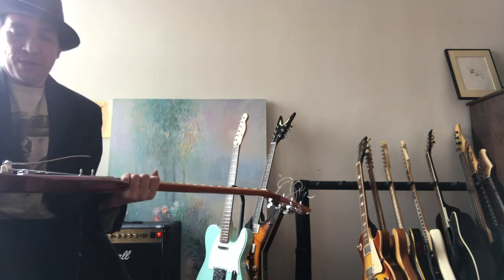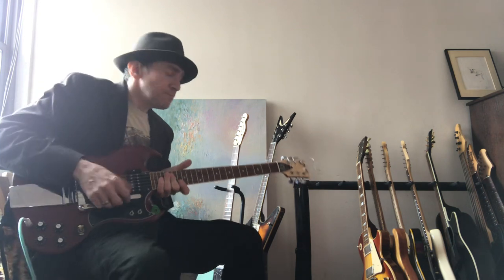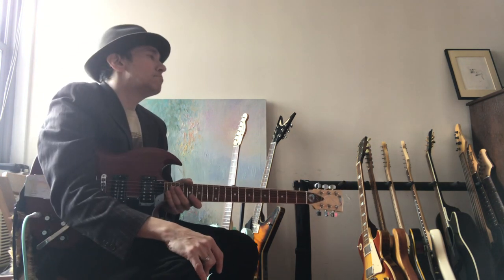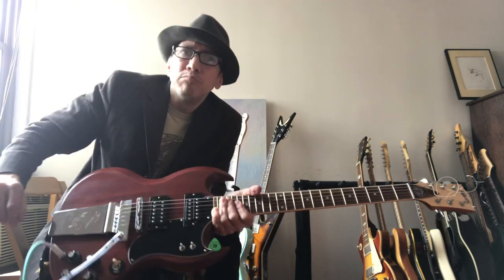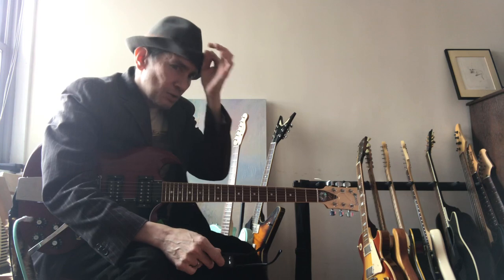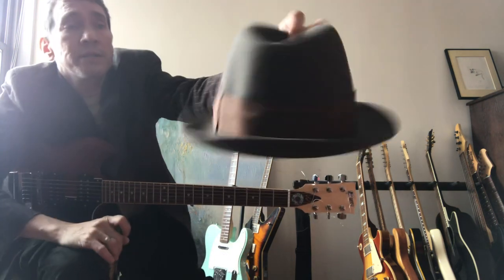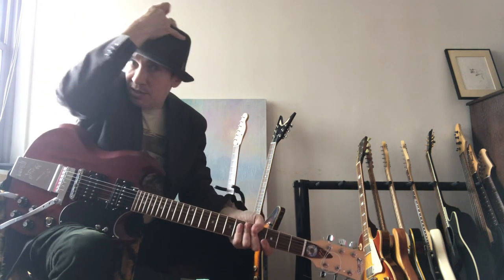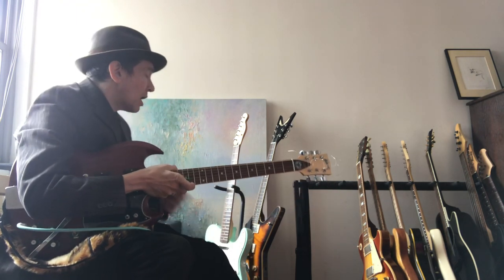🎸Which Brim Size Is Best For Me? (Part 1)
Sincerely,
(Part two will uploaded shortly!)

Sincerely,
Kevin